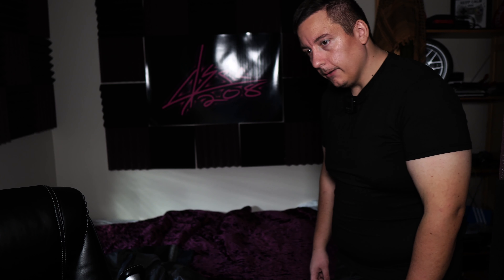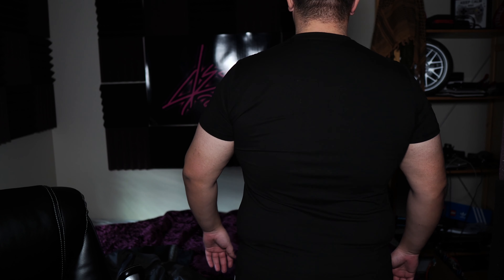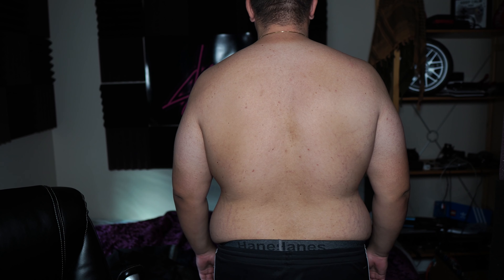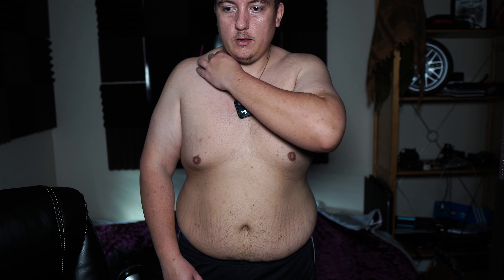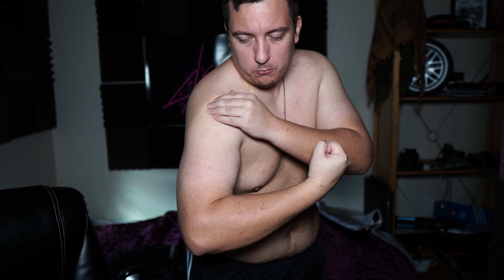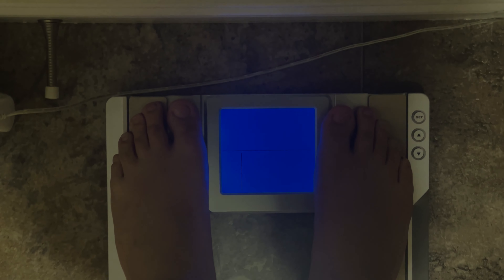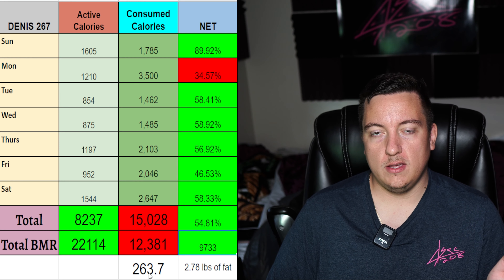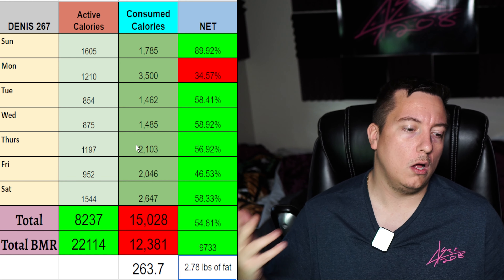Week 15 Update | 263.7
Good week this week, I will have a daily routine video coming out sometime this week as well.

Next Week : 261.5

Check out Yee!! He is a new up and comer in making beats, and I use one of his LoFi beats.

My Ghetto Gear:

Sony A6400
Sigma 16mm and 56mm 1.4

Accessories:

Manfrotto Tripod
Joby GorrilaPod Tripod
Joby Mini GorrilaPod Tripod
Some other Tripod...

Sound:

Basic Lav Mic
Really Basic Shotgun Mic

Editing:

Adobe!!
Photoshop
Premier
Lightroom